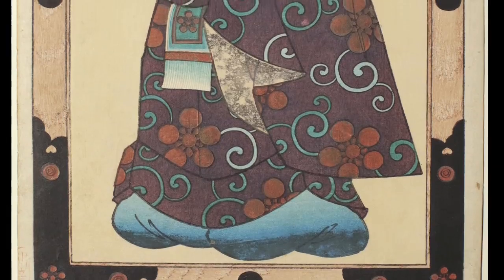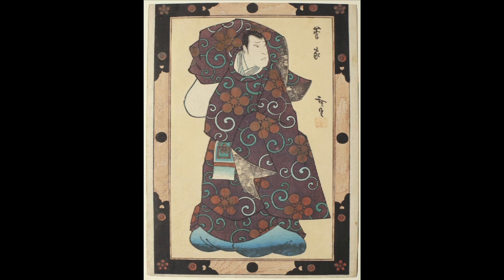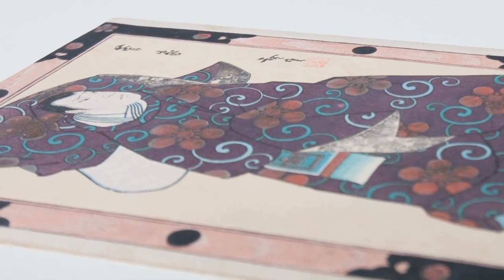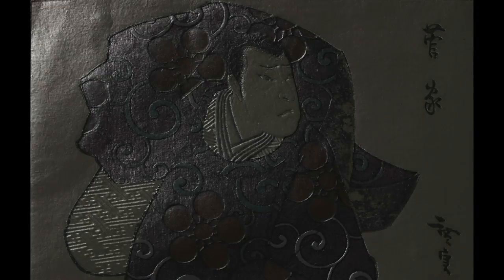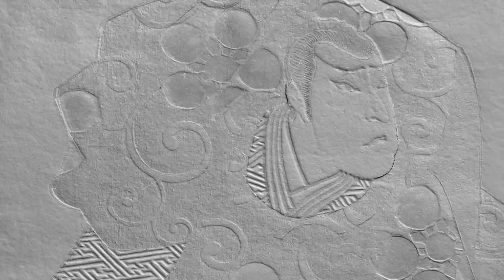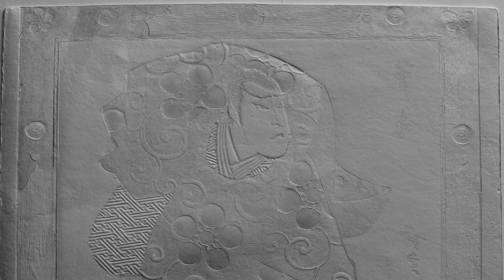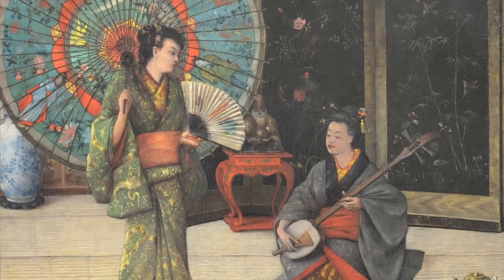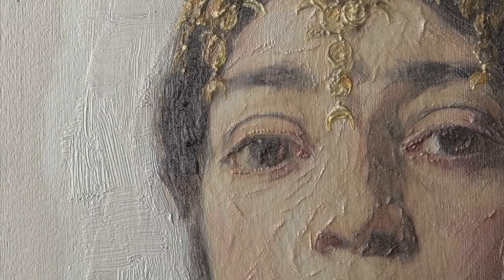Reflectance Transformation Imaging (RTI) and Art Conservation (part 3)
Through interviews with conservators at the Fine Arts Museums of San Francisco, Cultural Heritage Imaging (CHI) demonstrates the potential of this new imaging technique for conservation research, treatment, documentation, and outreach.